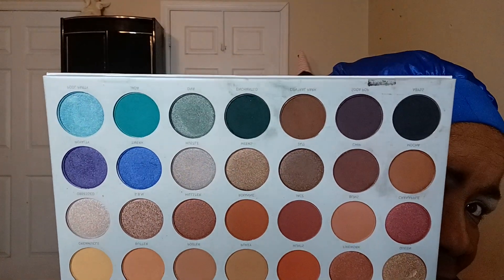Makeup Monday Ladies 1-22-2024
RBSG
Beautywithrenee73
Demy Marissa
Faye Blatcher
Erie
Jaimie Beth
Makeupwithjessicavargas
Michelle Prieur
MommaVapesBeauty
Sandra Dee Gonzales
TheresaAnn83
Unique BeauT's

KEEPING IT REAL FUN(KIRF) COLLAB GROUP
Denise Wilson
Gina Welds
• A Nature Pause. Water element break...
Jackie Taylor
Julia
• TOM FORD EYESHADOW QUAD COLLECTION i...
Faye Blatcher
   • Lazy Makeup Look Series by Faye Blatc...
Manuela
• makeuptherapy beautybay Rich Rich p...
Michelle Vernice Agee
   • HOW TO USE YOUR MAKEUP PRODUCTS IN AL...
Penny
   • Extreme Refrigerator Cleaning| Restor...
Simply You Makeup
Stephanie Youtuber
Stephanie Cisneros
   • Mask Monday 09/04/2023 Let's Review M...
Tiger Lili
Zelda Pierce

Embrace Your Beauty w/ Shaneill
   / shaylove..  .

CHOCOLATE BEAUTIES
   / shaylove..  .